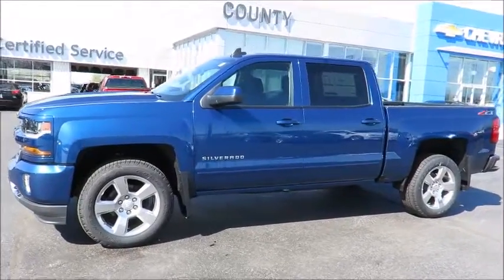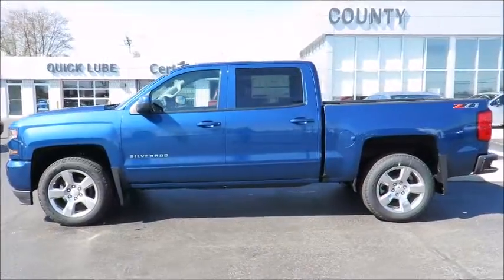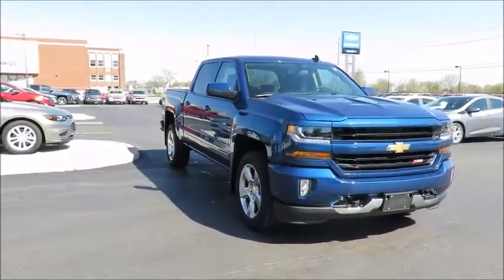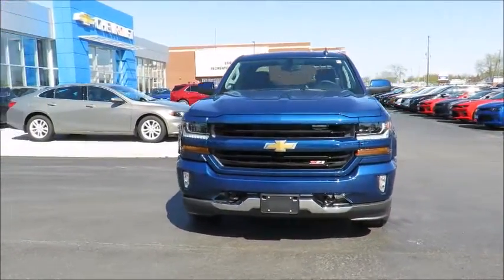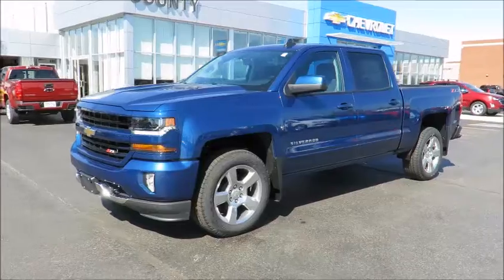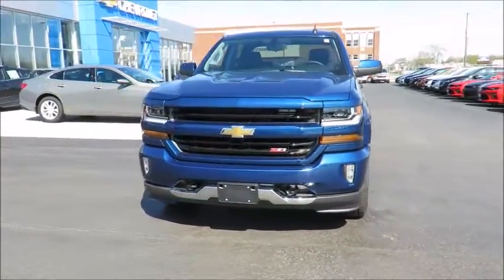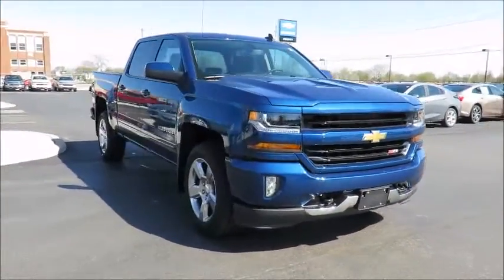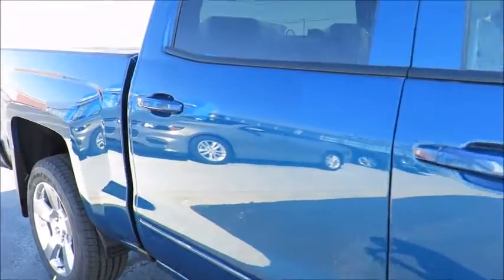2018 Silverado LT Z71 4WD Crew Cab Deep Ocean Blue Metallic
2018 Silverado LT Z71 4WD Crew Cab at County Chevrolet Essex